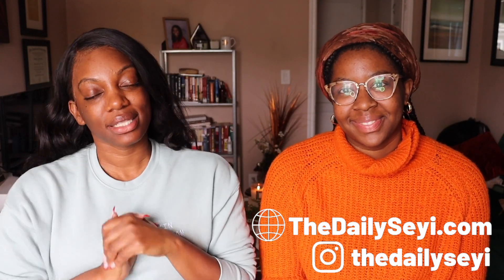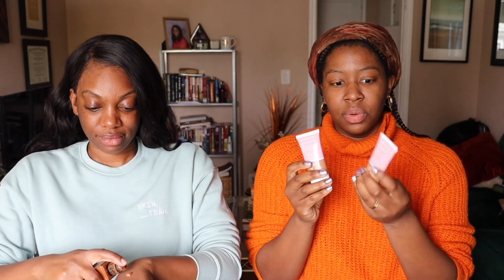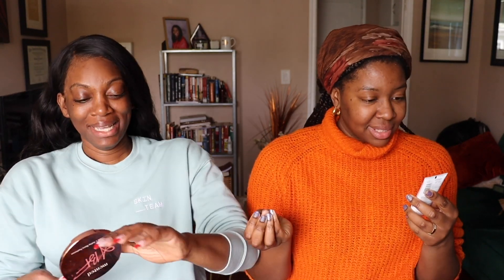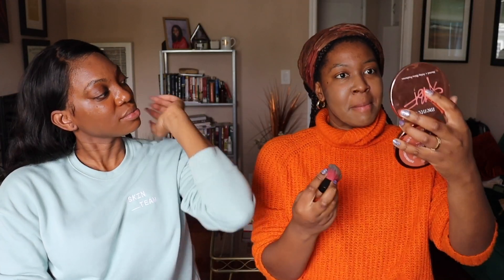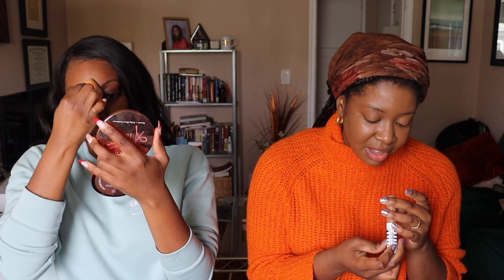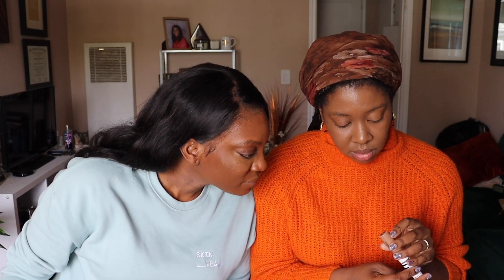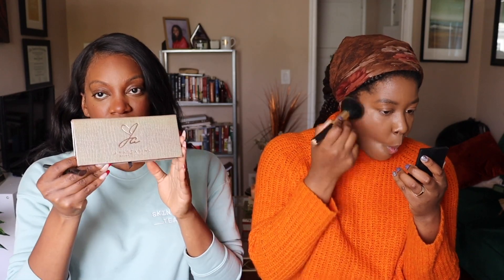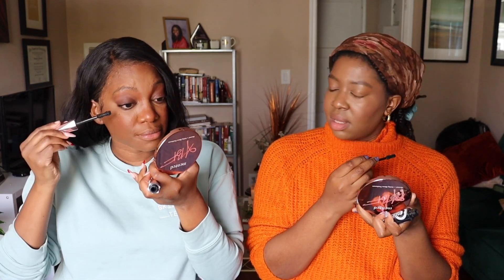Sister Sister | We Do Our Makeup QUITE Differently | The Daily Seyi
We thought it'd be funny to show how our makeup application differs. This was really fun to film y'all, enjoy!!